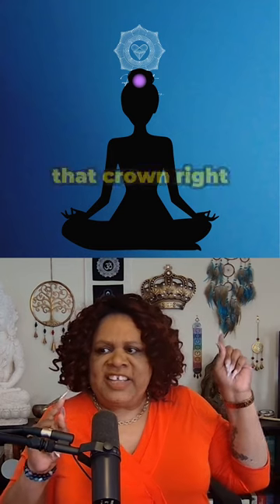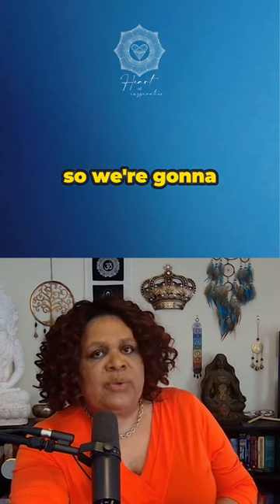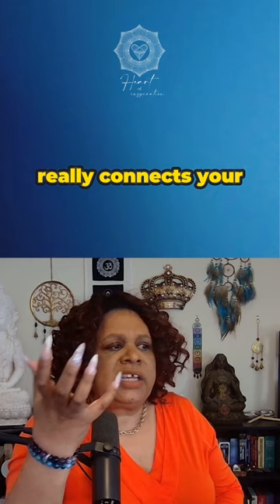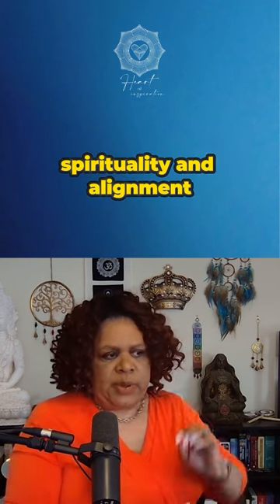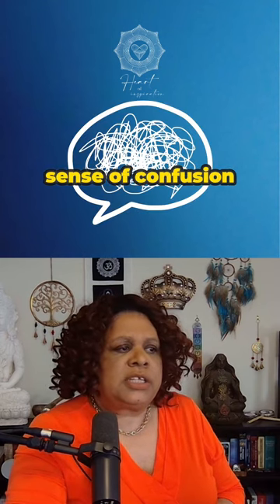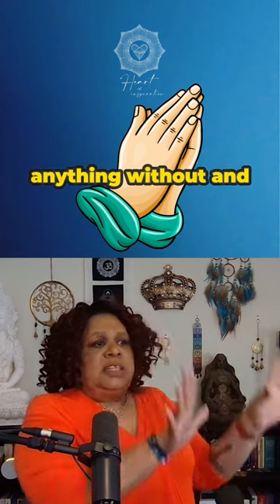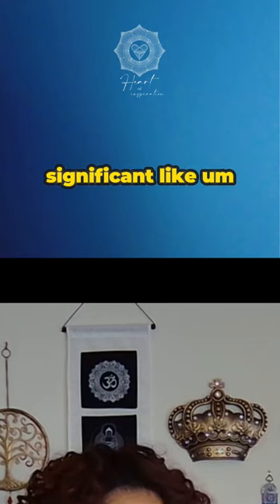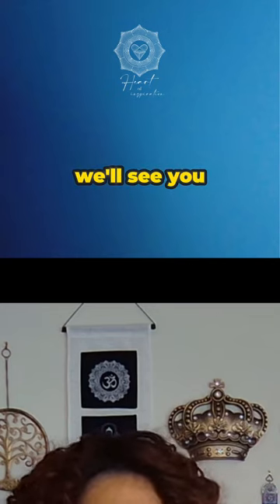Day 22 - Manifest Your Best Life in 88 Days (How To Get Aligned Pt. 8 - Crown Chakra)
✨ Feeling Disconnected? Crown Chakra Help is Here!
Is the world feeling a little off-kilter? You might have a blocked crown chakra! This video will guide you through easy methods to align your crown chakra and experience a renewed sense of peace, purpose, and connection to the universe.
In this video, you'll learn:
* What the crown chakra is and why it's important
* Signs of a blocked crown chakra
* Simple techniques to open and heal your crown chakra
Join us and embark on your journey to spiritual alignment!

Book your FREE 15-minute consultation call for starting or growing your spirt-based/heart-centered business

Peace, love, blessings, and joy be unto you today, tomorrow, and for all eternity. I love you.

Namaste,
Lisa